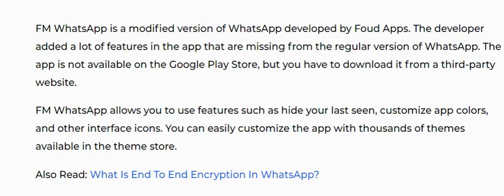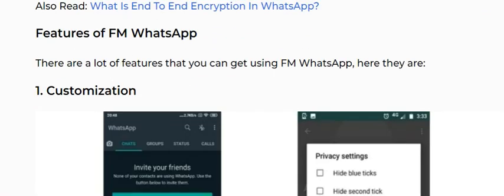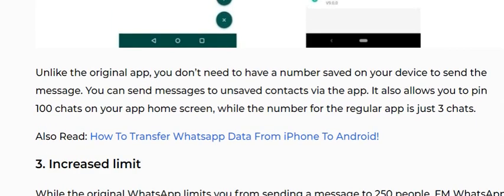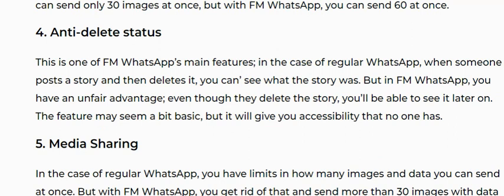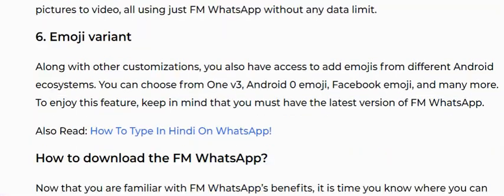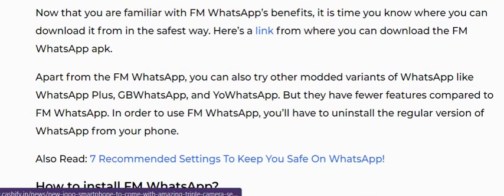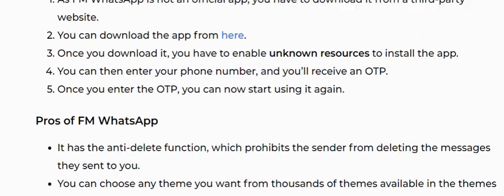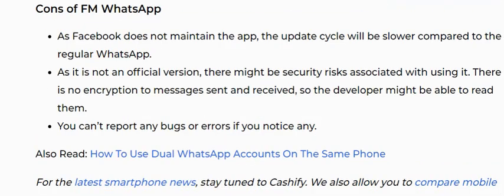What Is FM WhatsApp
FM WhatsApp is a modified version of WhatsApp developed by Foud Apps. The developer added a lot of features in the app that are missing from the regular version of WhatsApp. FM WhatsApp allows you to use features such as hiding your last seen, customizing app colors, and other interface icons. You can easily customize the app with thousands of themes available in the theme store. In this video, I will show you how to install and used the FM-whatapp.